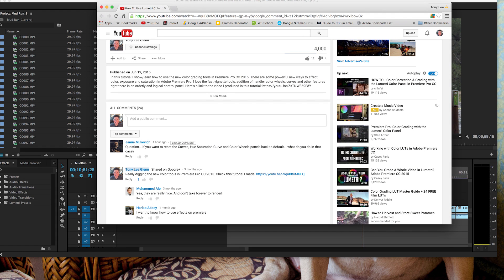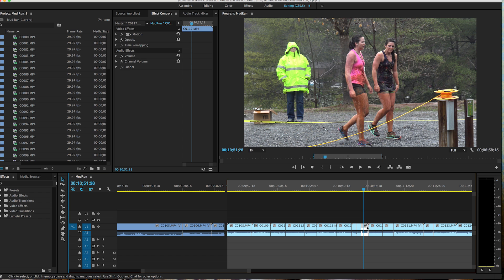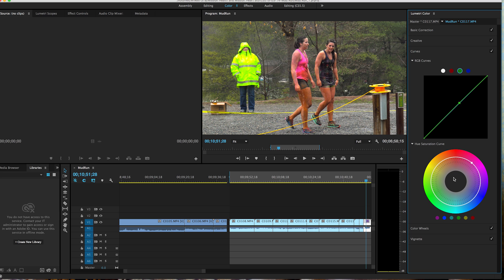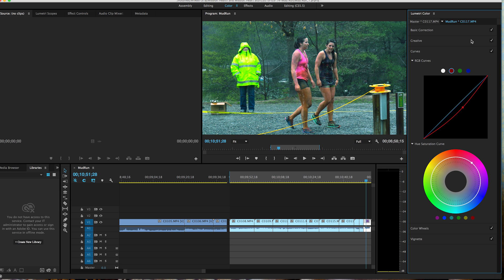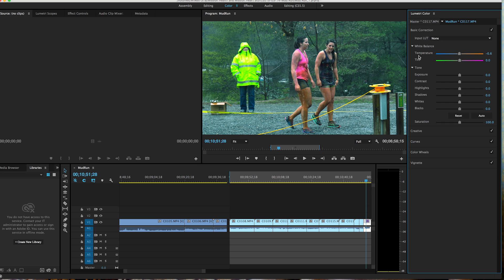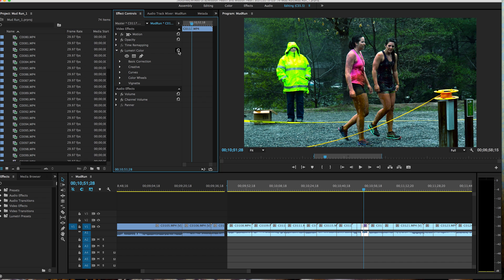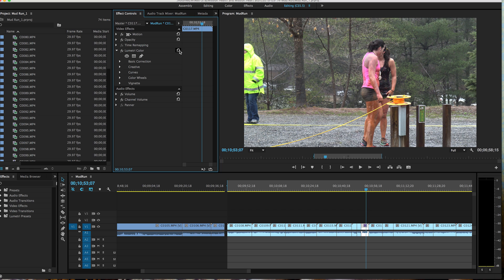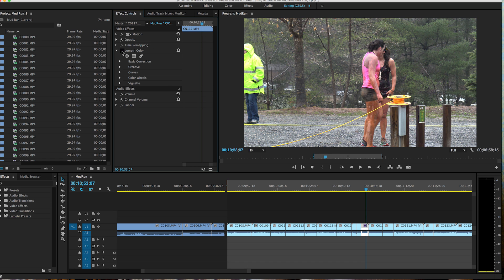How to Reset Lumetri Color in Adobe Premiere Pro CC 2015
Answering a subscriber question here to show how to reset color settings in Premiere Pro CC 2015. If there's a better and quicker way to do this, clue is all in. This could be a software interface improvement point for future upgrades of Premiere Pro. Take note my friends at Adobe!